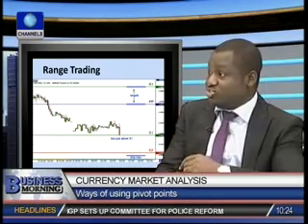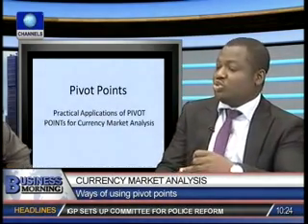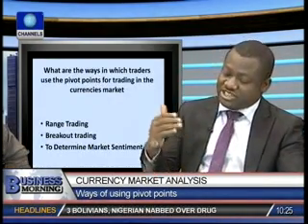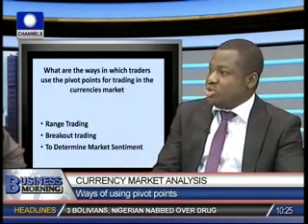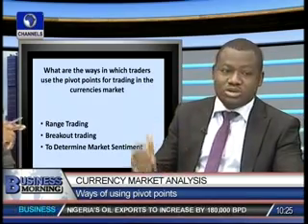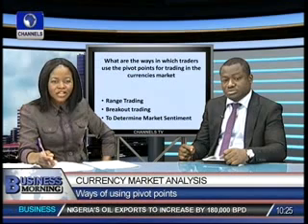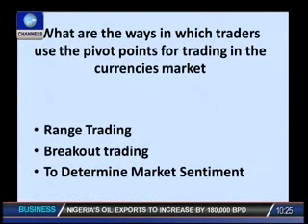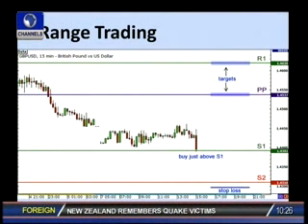Analysis on Currency Market with Michael Akinwale